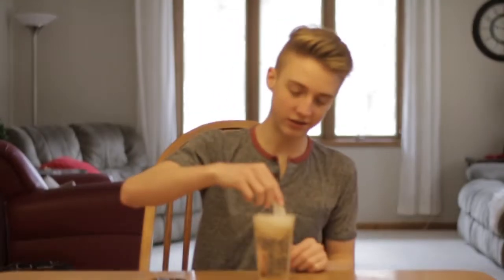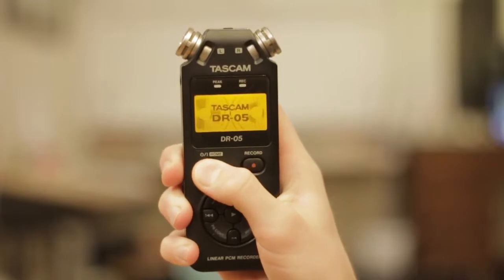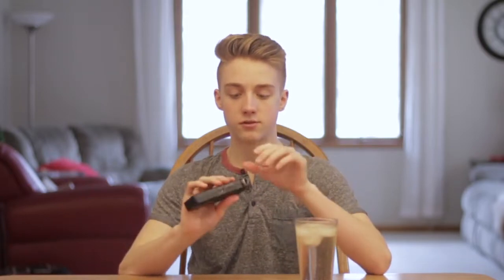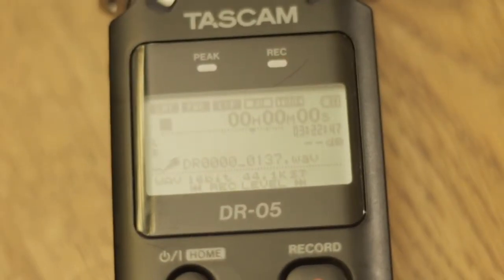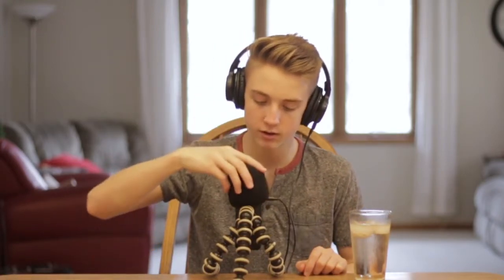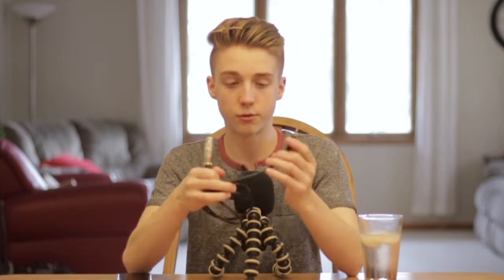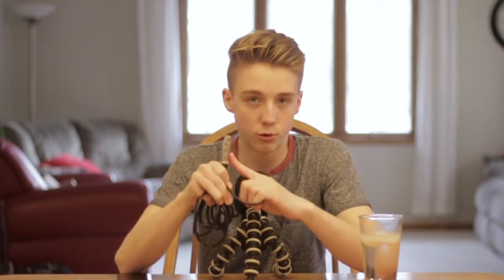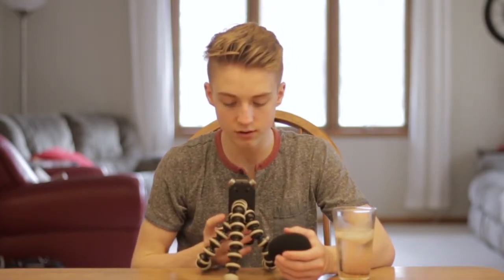Best Budget Podcast recorder?! (TASCAM DR-05)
DOPE little rocorder! Hope this was helpful!